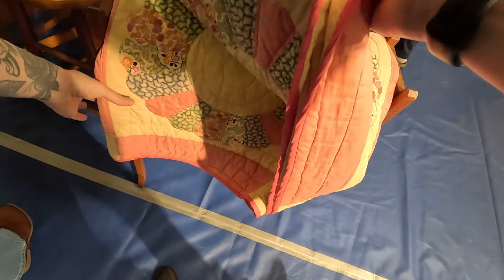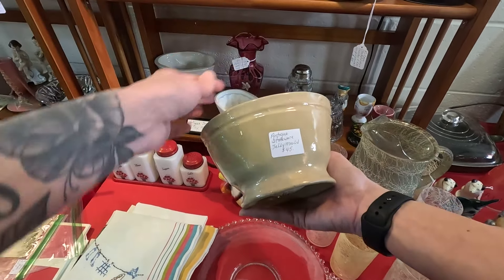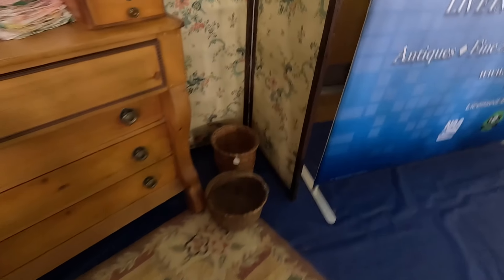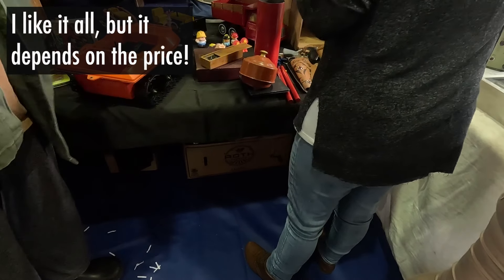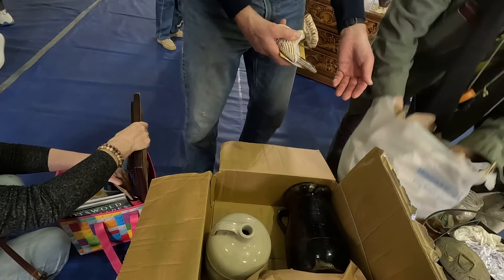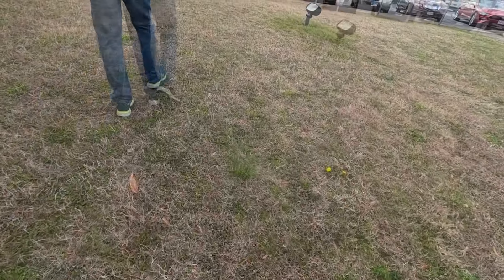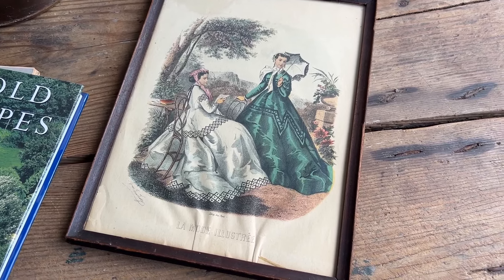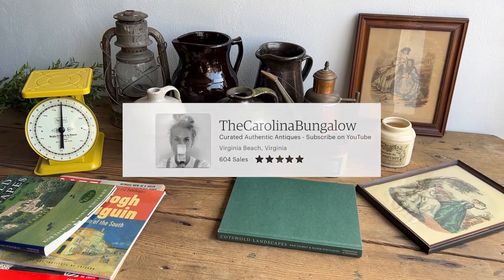Exploring the 40th Annual Suffolk Antique Market Part Two – Shop With Me!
Join me as I shop the 40th Annual Suffolk Antique Market ! Today I am shopping for my personal home and a certain style of antiques/vintage for my online Etsy shop. This is my first time at this event, so I can wait to share with you what treasures I found!